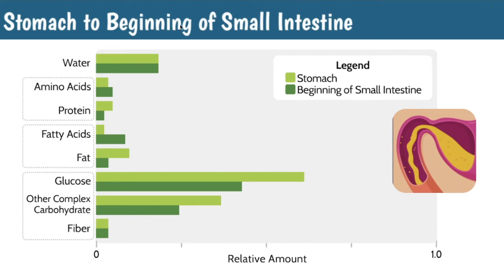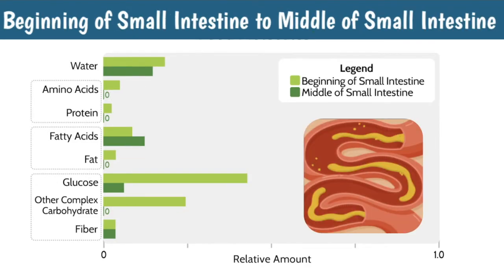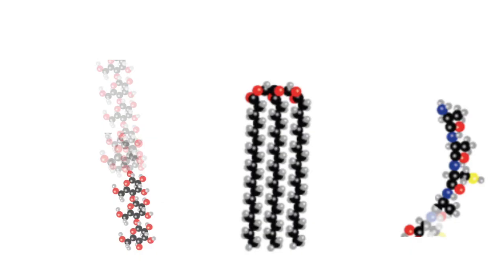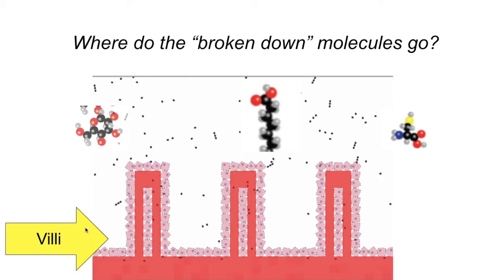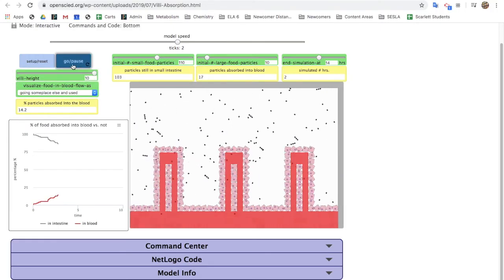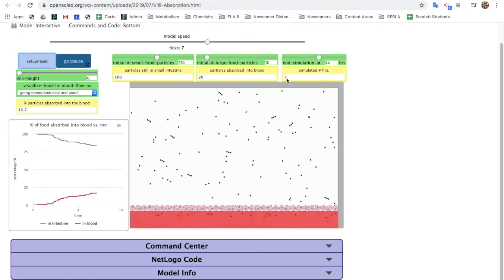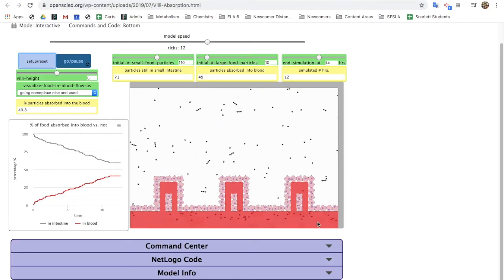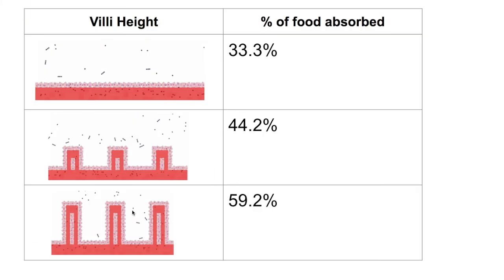Explain: OpenEdSci Villi